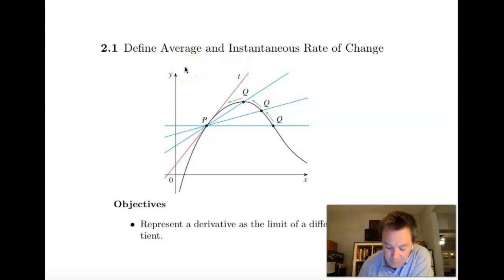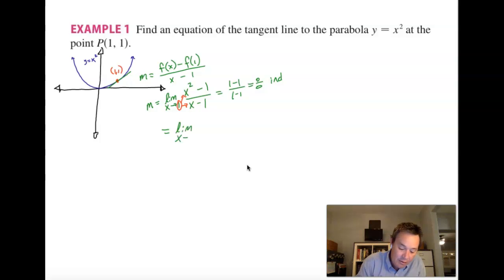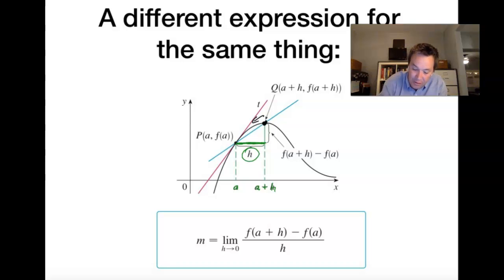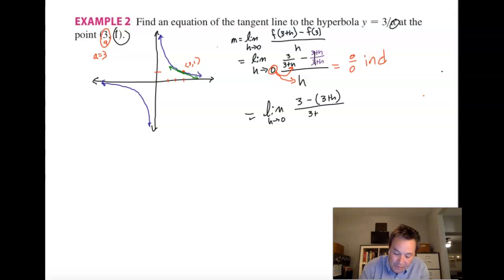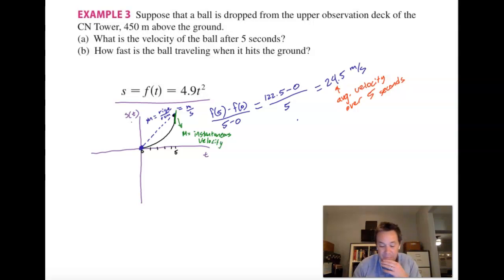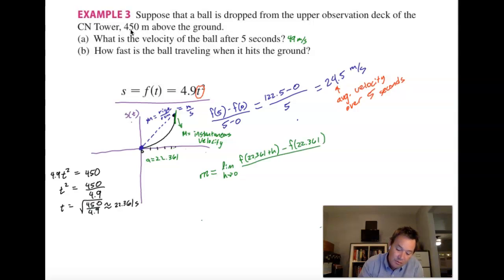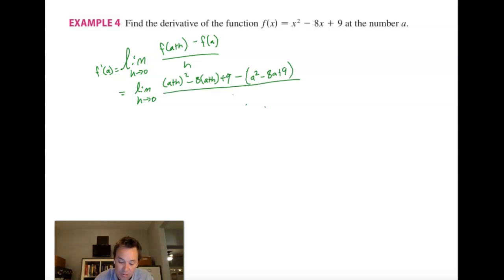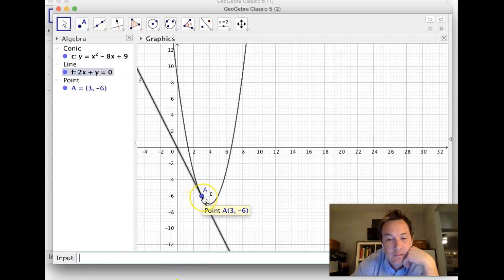2.1 Define Average and Instantaneous Rates of Change notes